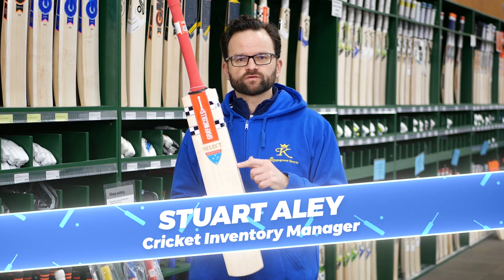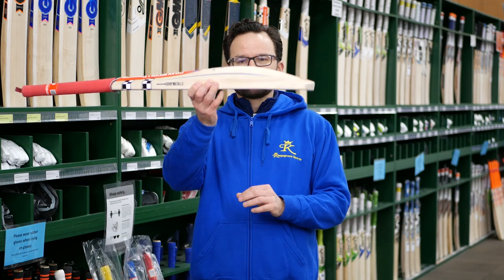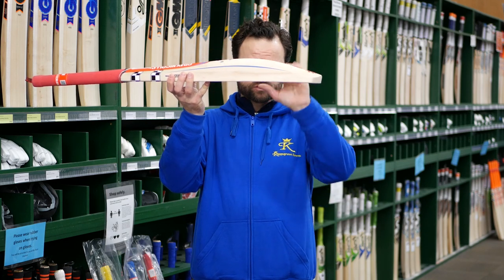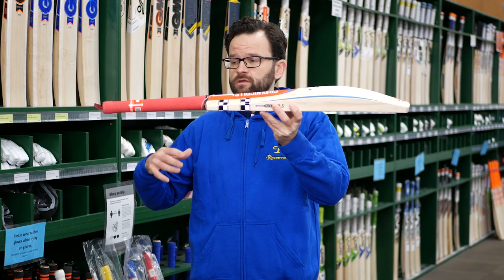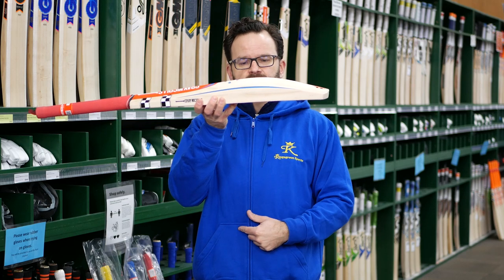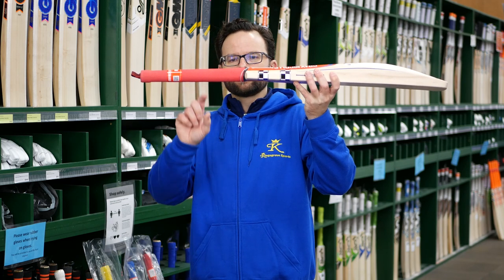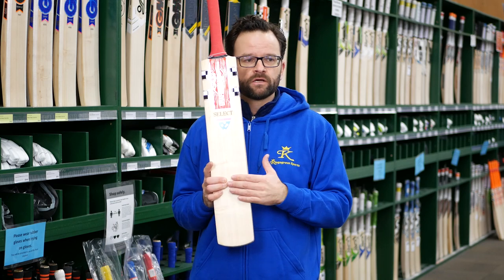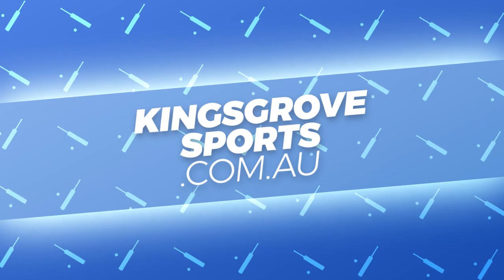Gray-Nicolls Select — Cricket Bat Review 2021/2022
An exceptional bit of willow, handcrafted in Melbourne, Australia, at a value that's almost too good to be true — the Gray-Nicolls Select is a full mid-profile bat in Select Grade 1 English willow with a semi-oval handle, Gray-Nicolls' Softfeel grip, and balanced with a pickup that's exactly what you want in a cricket bat. Stuart brings you a closer look at this excellent new model in the Gray-Nicolls range. If you're looking for a fantastic value in a Grade 1 bat, look no further! Select the Gray-Nicolls Select!